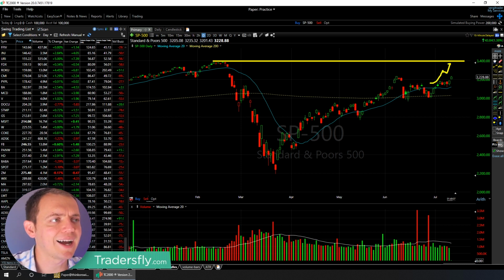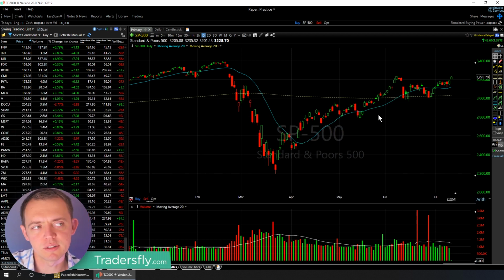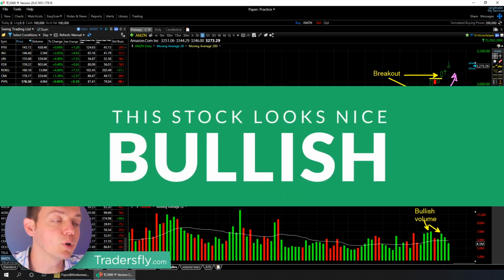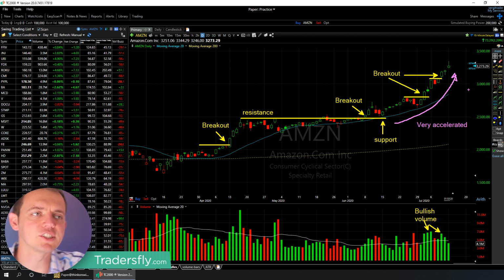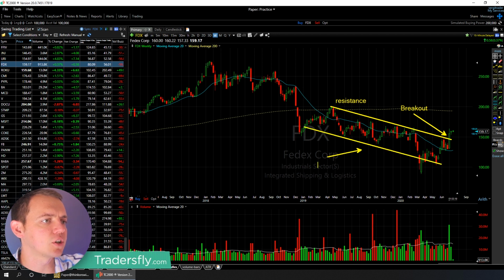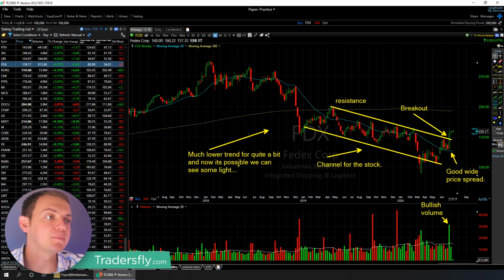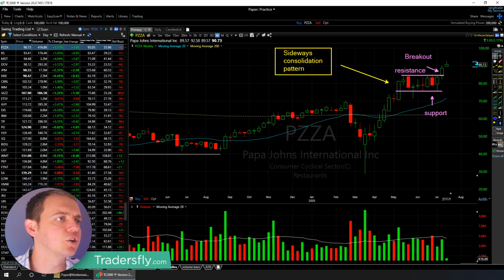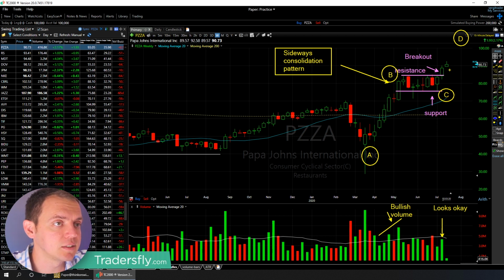How High Can We Go in the Stock Market – Is this Crazy? (Members Preview)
Ever wonder how high you could go in the stock market? This video is what you need! Check this out and learn the tricks in stock market trading!